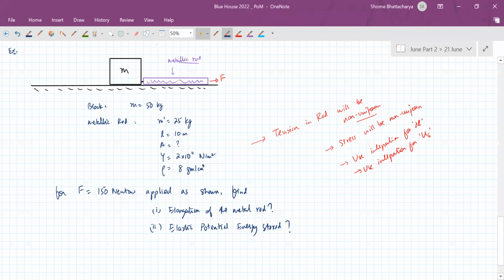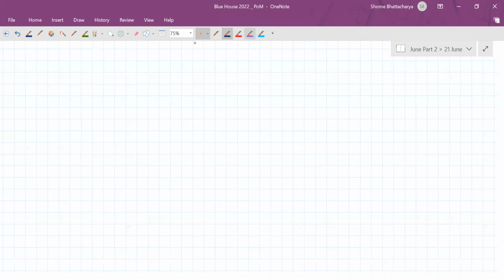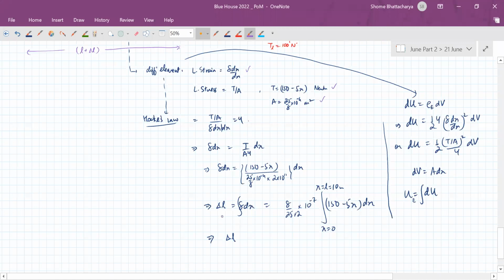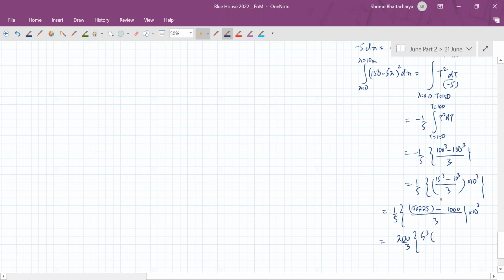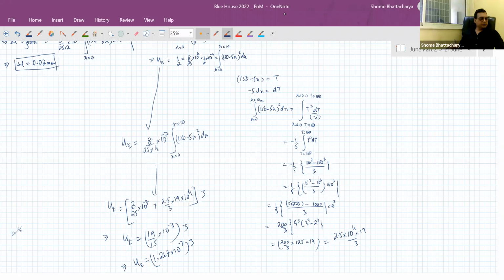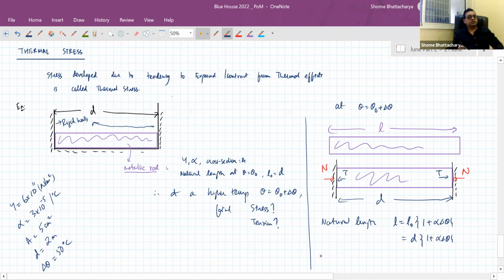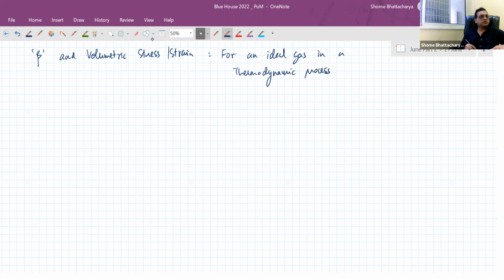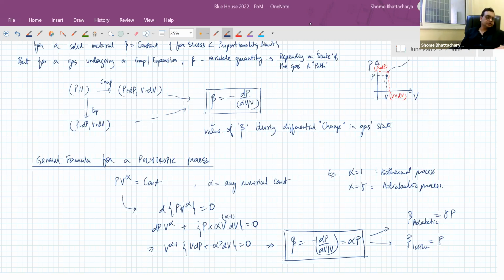Properties of Matter, Session 4,11th,Blue House(20-22)Date-21-06-21,By-Shome Bhattacharya